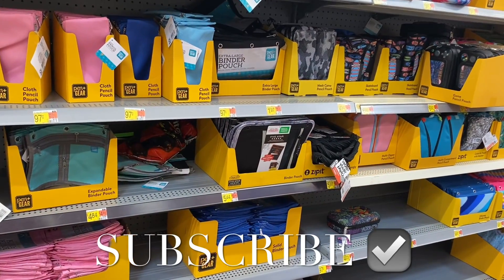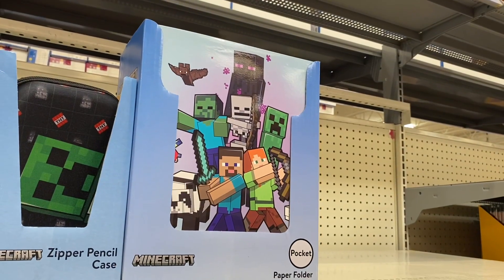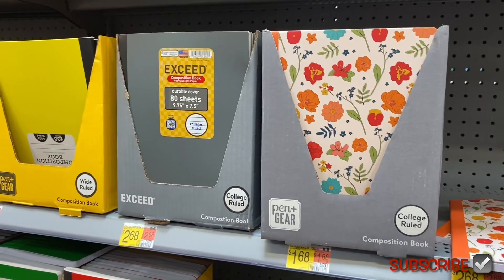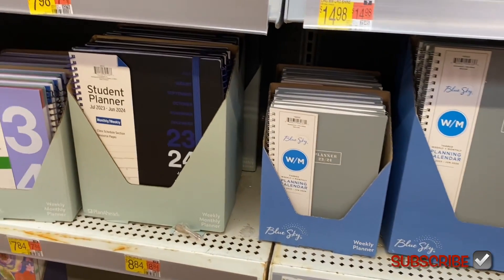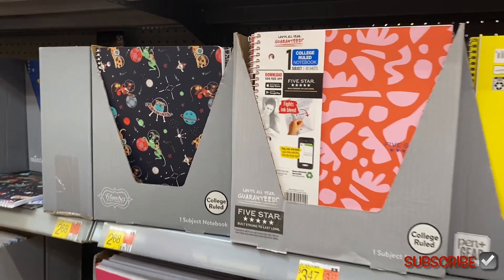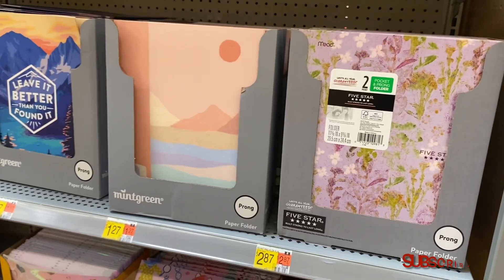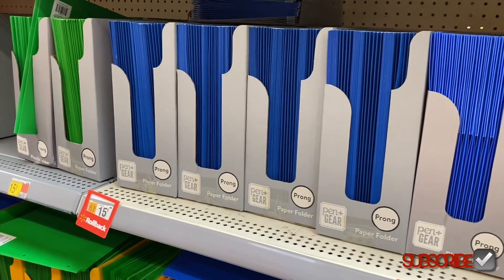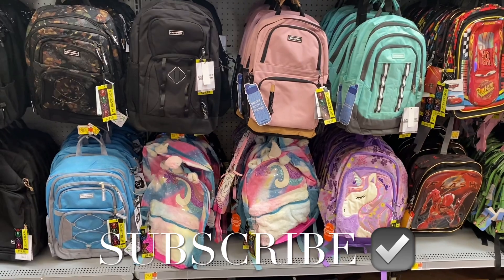🖍️WALMART BACK TO SCHOOL SUPPLIES‼️WALMART BACK TO SCHOOL SHOPPING | DORM ROOM SHOPPING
Come with me to Walmart as I found so many new finds! So many great options including back to school supplies, back to school backpacks, backpacks, planners, journals, notebook, book bins, paper, scissors, folders and so much more!